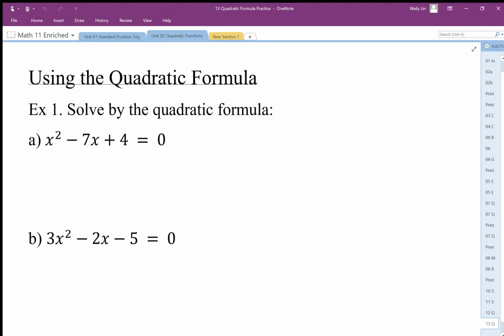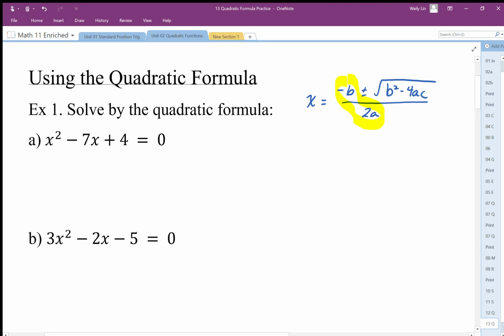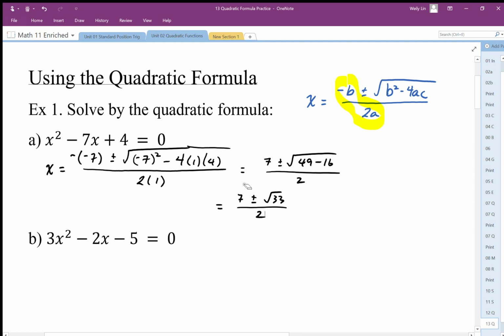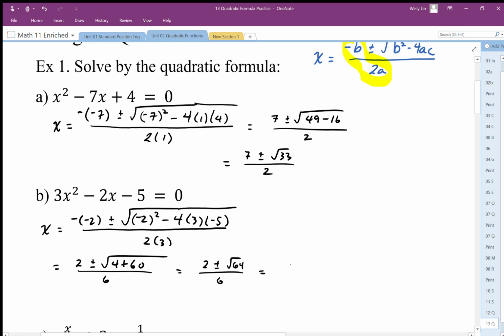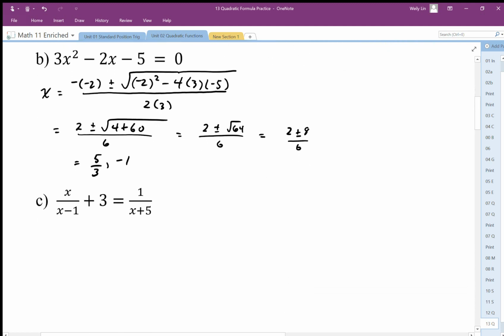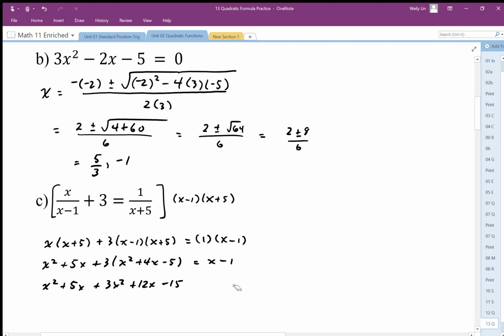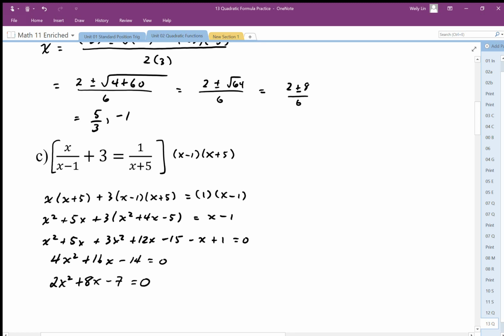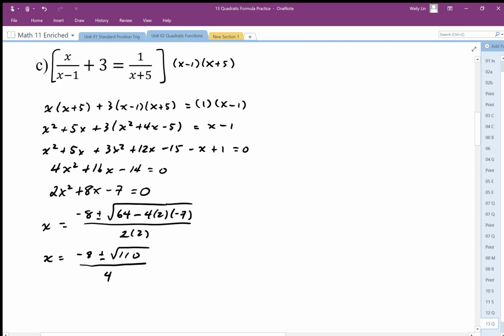13 Quadratic Formula Practice Part1